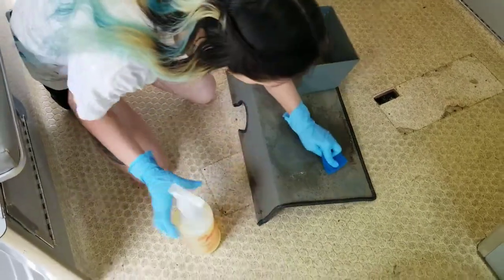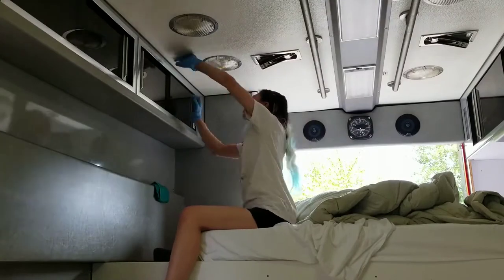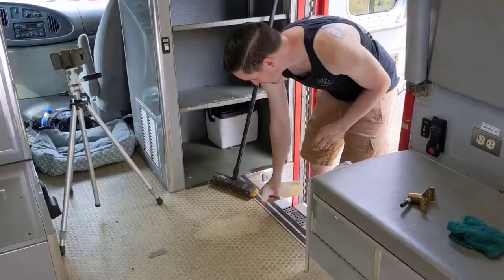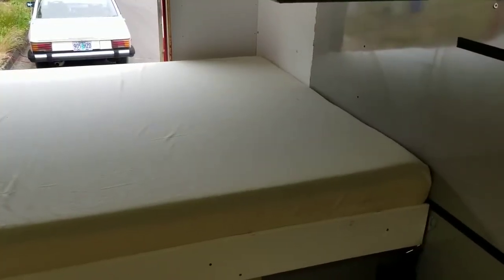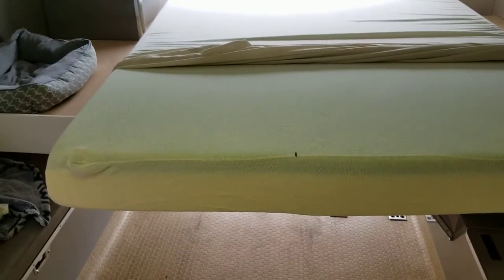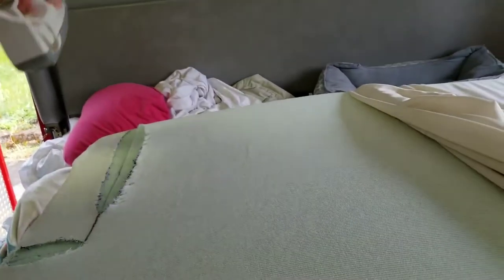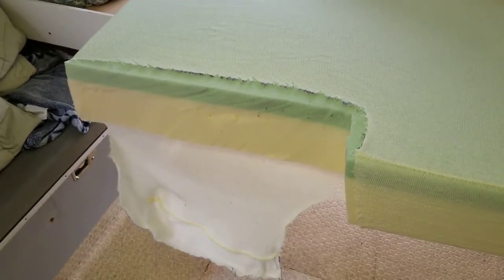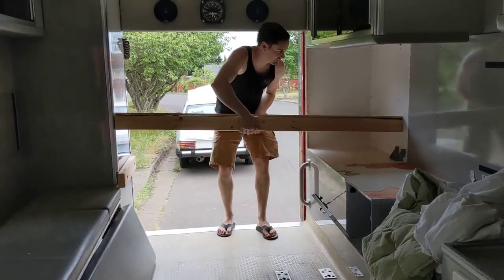Modifying the Mattress and Cleaning up the Ambulance Conversion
Cleaning up the mystery stains and cutting our brand new foam mattress so it will fit the space properly! Electric turkey carver vs mattress who will win?